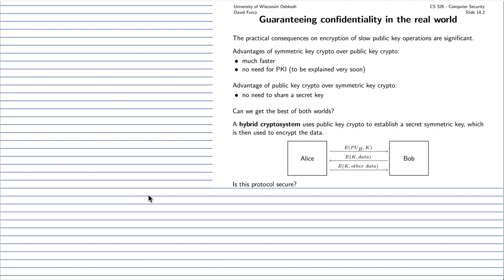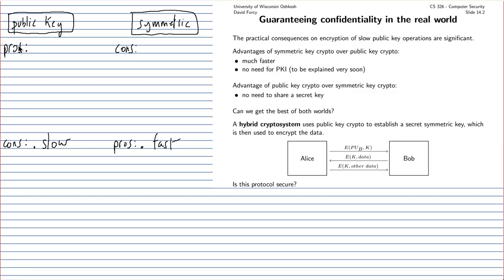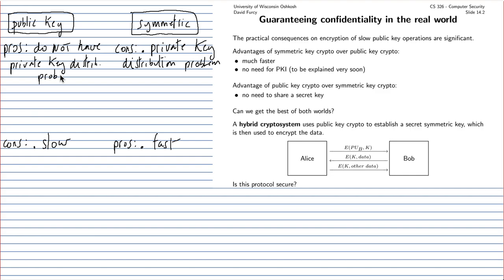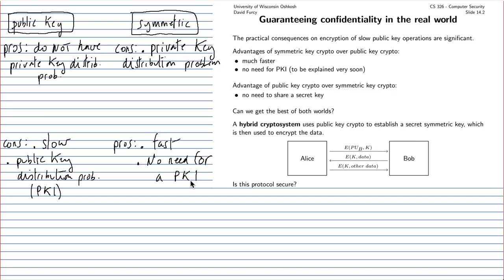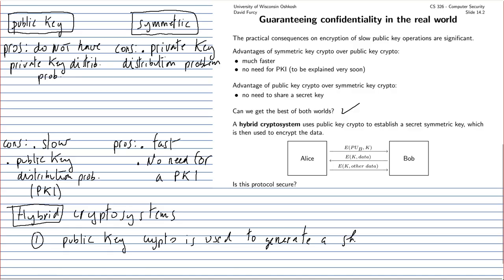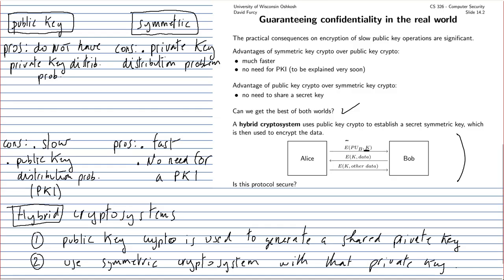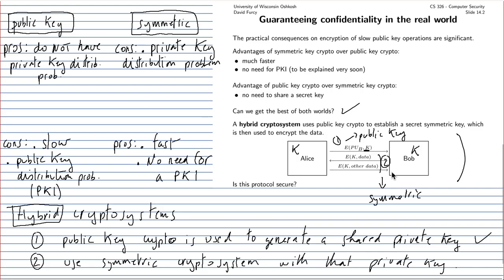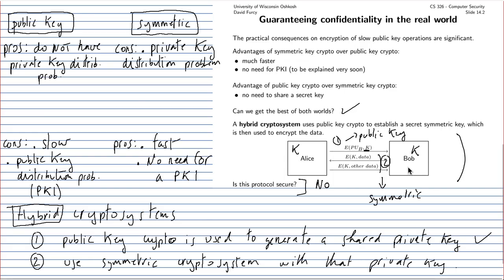[Computer Security] Weaknesses of public-key cryptosystems [2/8]: Motivating hybrid cryptosystems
Hybrid cryptosystems combine public-key and symmetric approaches to cryptography to support confidentiality